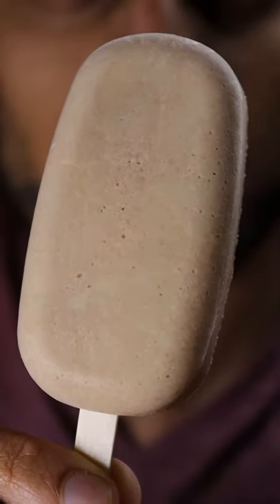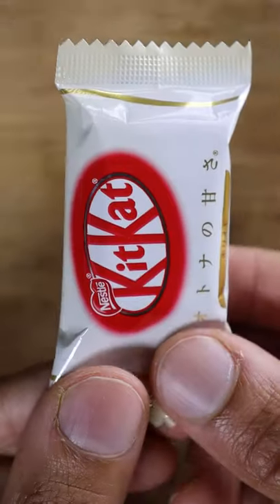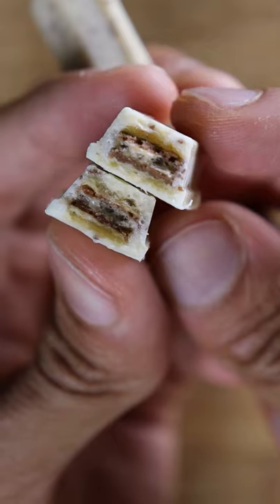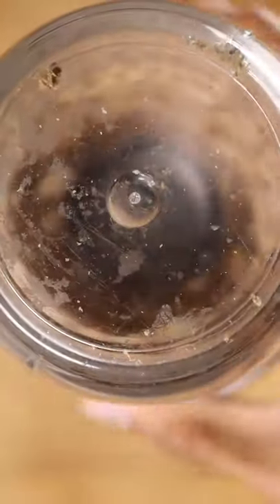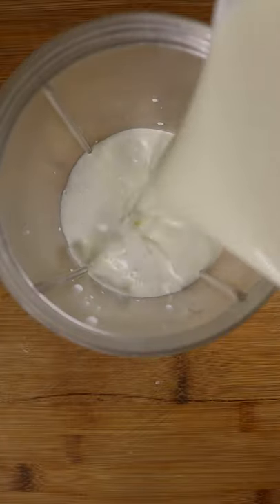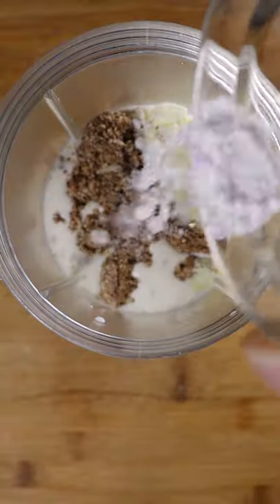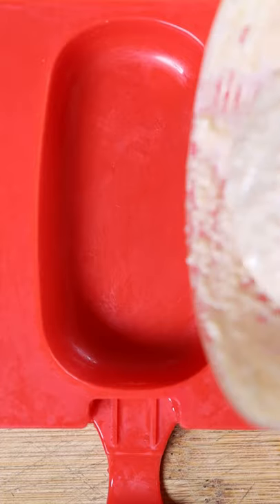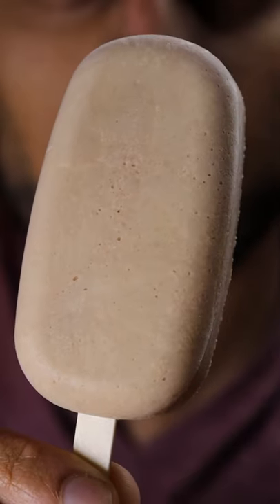How To Make KitKat Kulfi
Ooh the texture was perfect.

Audio: Musicality